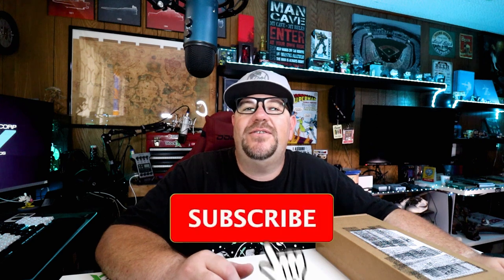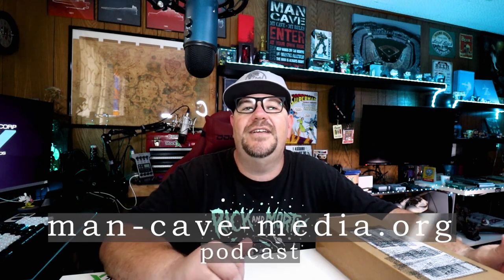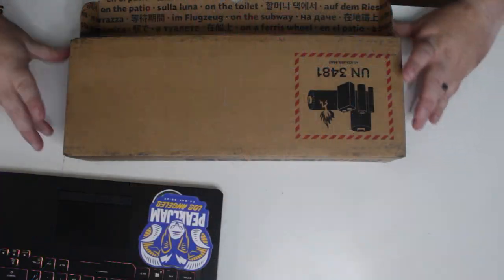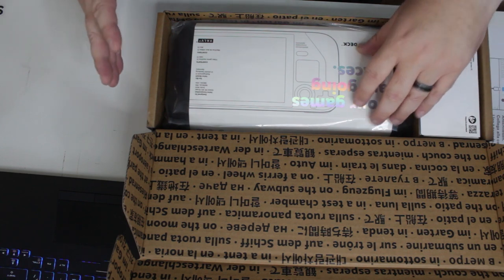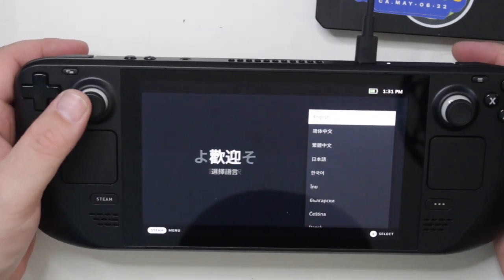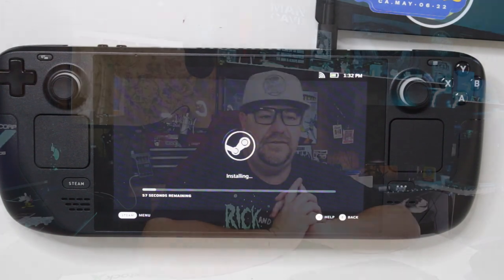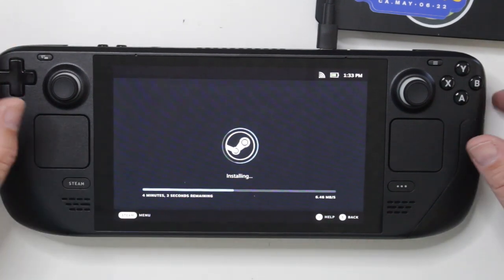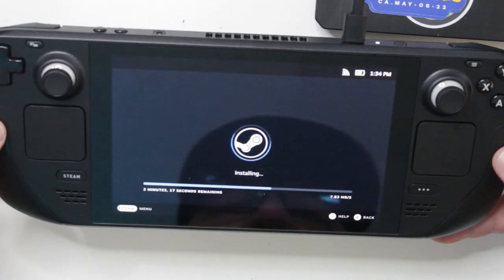Valve Steam Deck Unboxing and set up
Part 1 of 2: My Steam Deck finally arrived, let's get it set up and get some games installed!

Equipment I use:
6 in 1 equipment mount